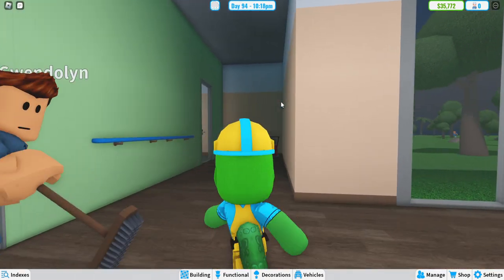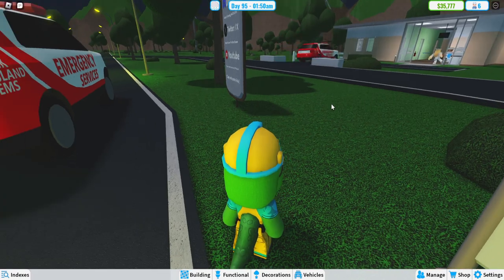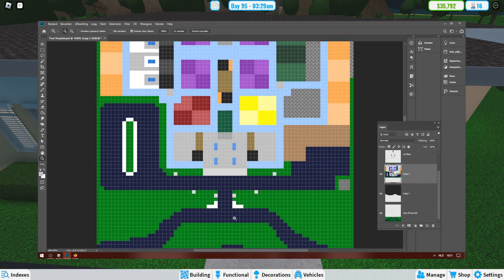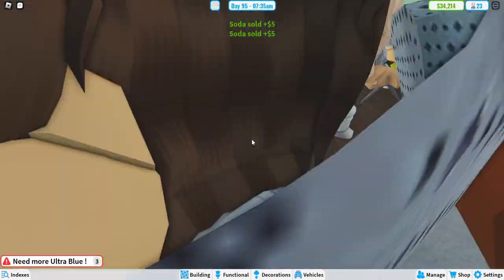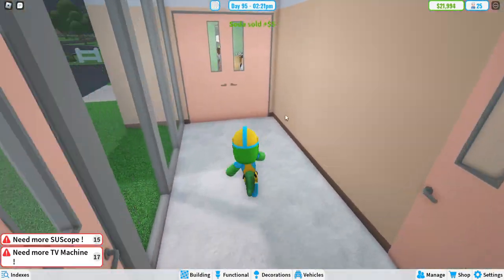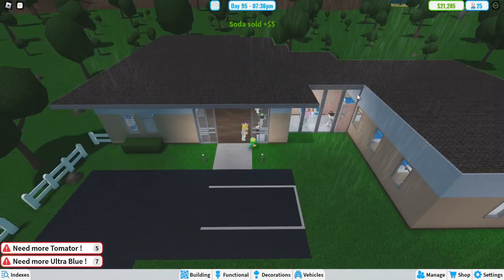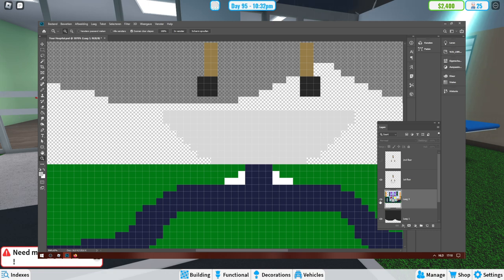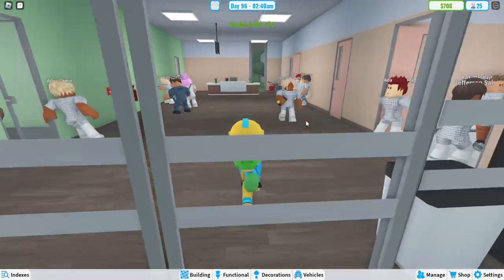I Bought Too Much Land!! 🏥 Roblox Your Hospital Ep.2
You get epicly pranked in this video 😎

🎵 Background music is in-game music.